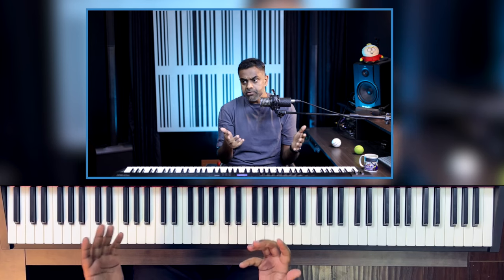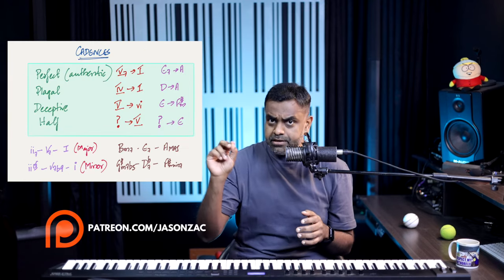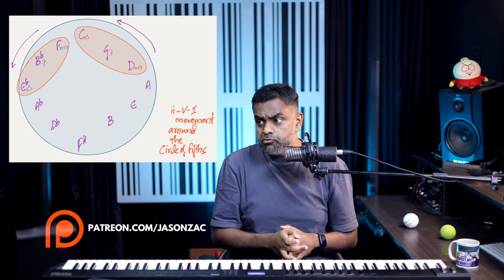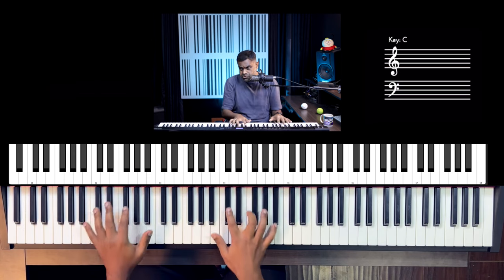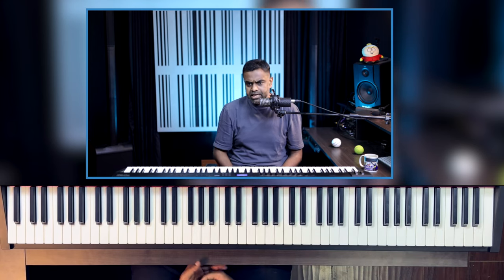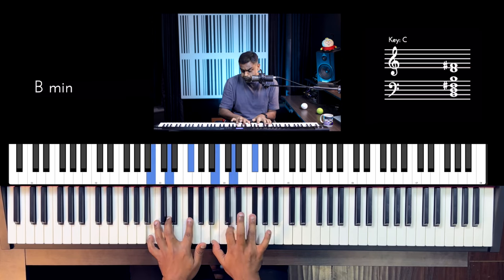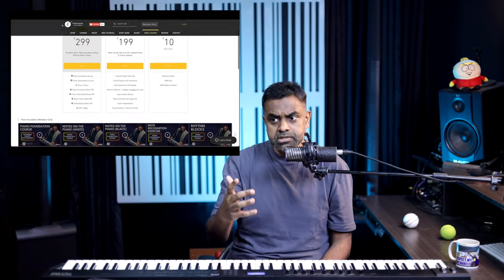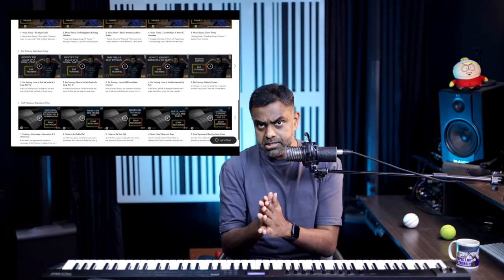How to DEVELOP a Natural INSTINCT for Chords - Music Theory & Ear Training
A pianist and musician in general needs to tackle all aspects of music at the same time - Melody, Rhythm, Harmony & Bass. Might as well make one of them as instinctive as possible - CHORDS! In this tutorial, we look at spontaneously training yourself to figure out chords as fast as possible with Theory, Ear Training & Technique.

00:00 Performance
00:35 Introduction
02:48 Importance of Inversions
03:38 Root, 1st and 2nd Inversions
06:43 What if we CHANGE the root of inversion
07:32 How to play chords without Seeing
10:07 Comparing Piano Inversion Shape with Guitar CAGED Shape
10:35 Train yourself to Play any Chord
11:01 Randomisation
11:44 Practicing in Circle of 5ths
12:34 2-5-1 Movement
13:36 Chords by SHAPE Instinct
16:18 Chords by Theory Instinct
18:46 Why EAR TRAINING?
21:03 Developing Instinct through EAR
24:24 Developing Instinct through BASS
26:18 Summary